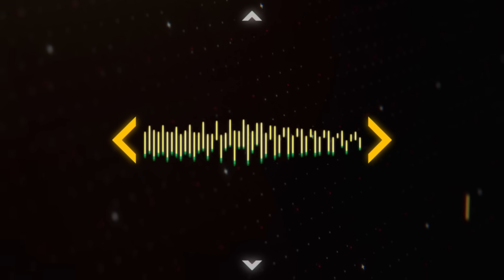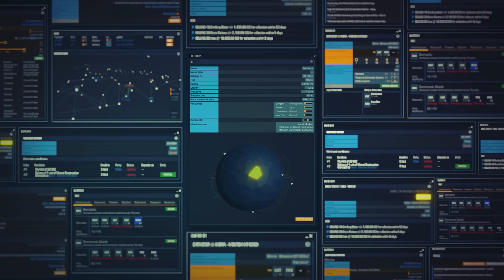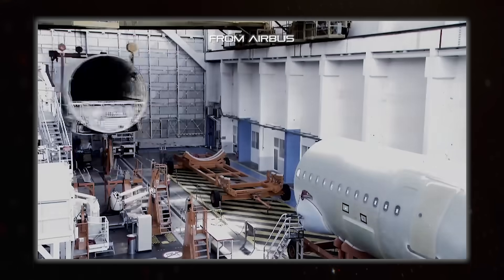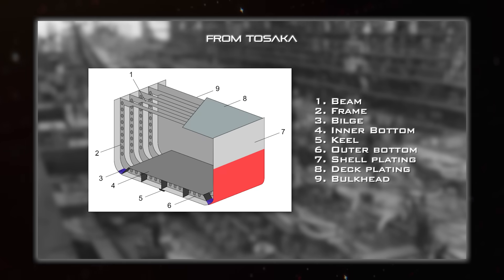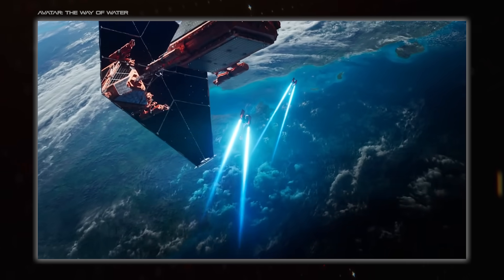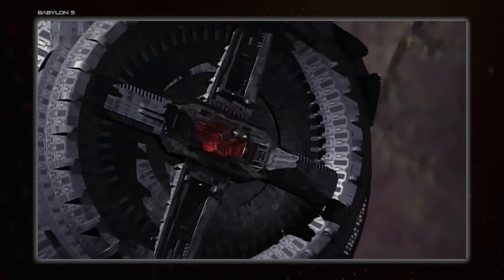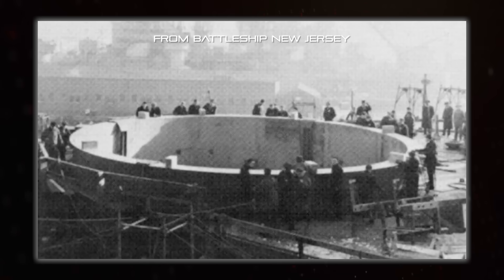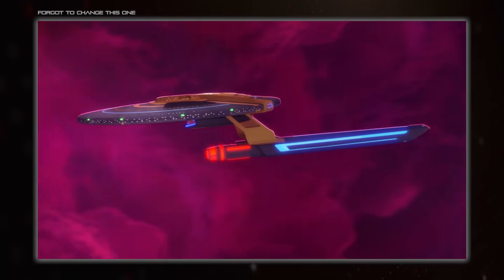How To Build the Structure of a Spaceship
Check out Prosperous Universe and support Spacedock!

Spacedock delves into the structural design of sci-fi spacecraft.